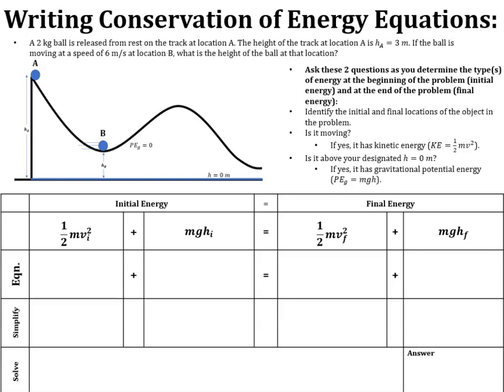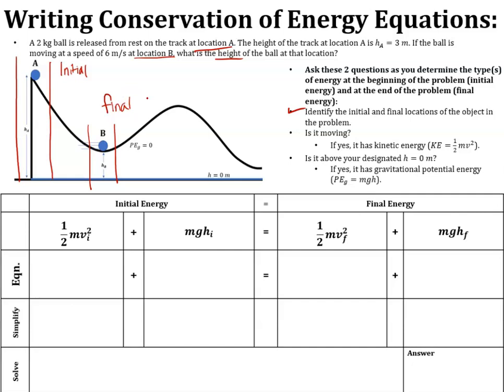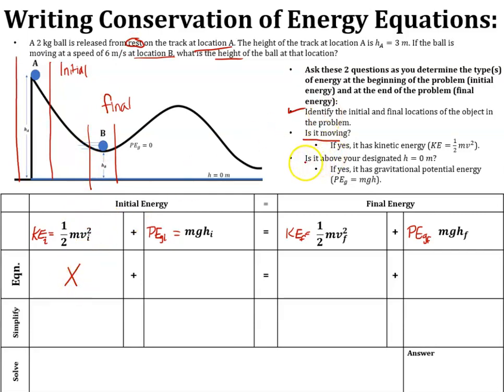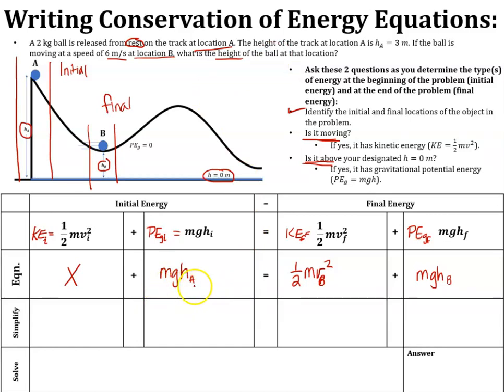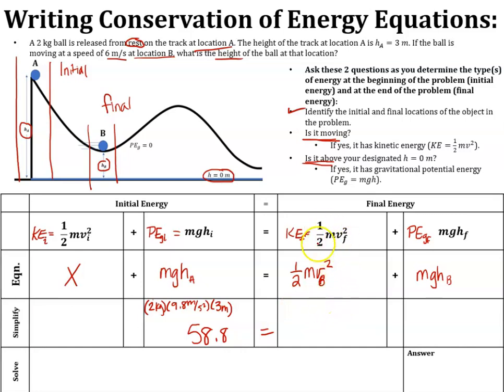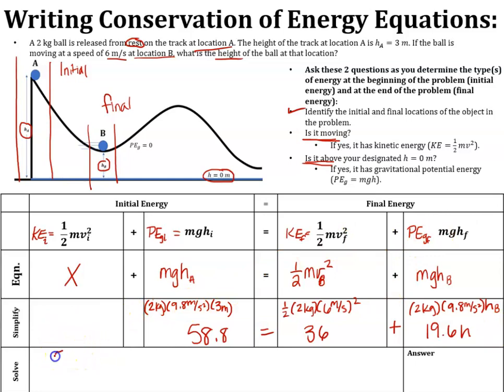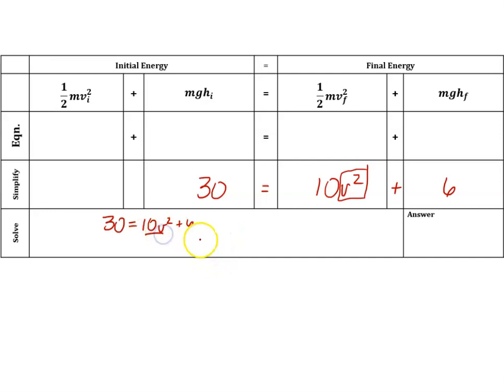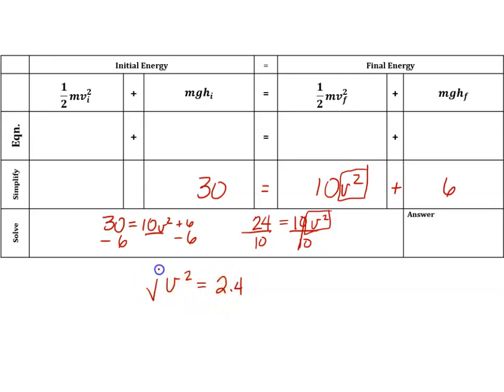Writing CofE Eqn